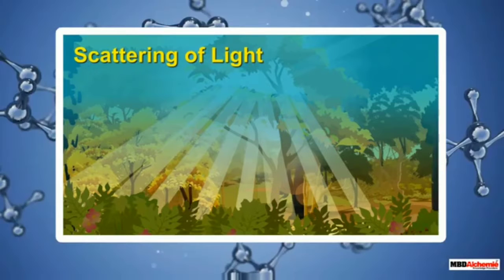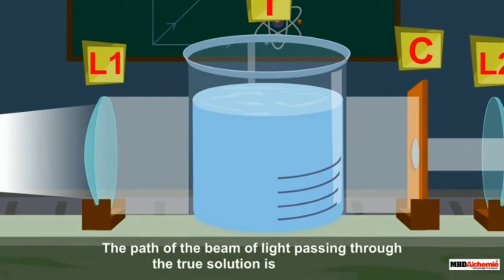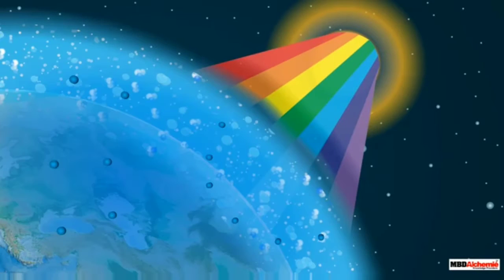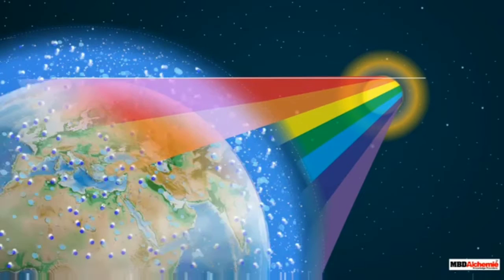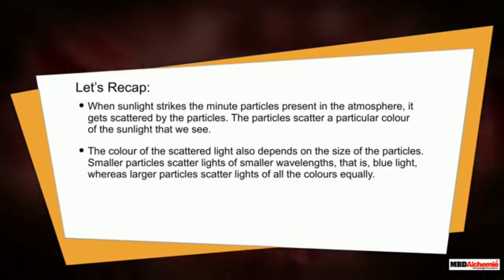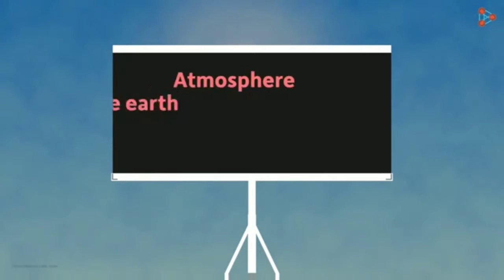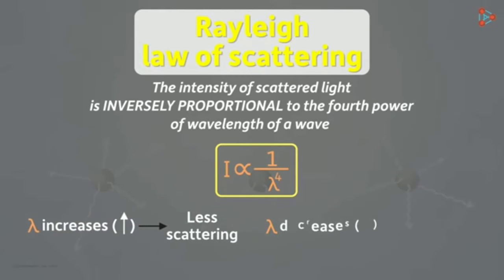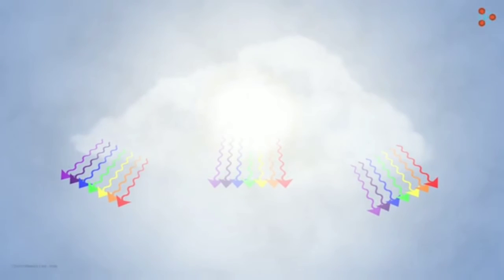Human eye and colourful world 5 cbse 10th 18-6-20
Tyndal effect